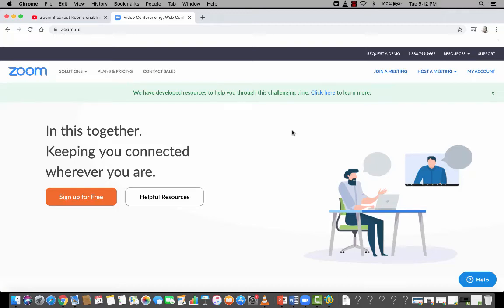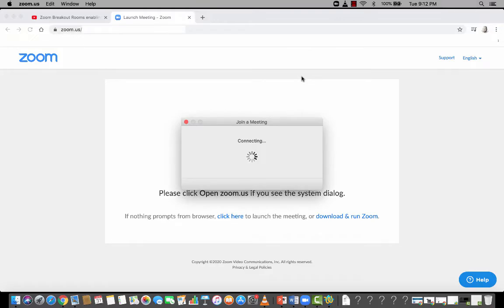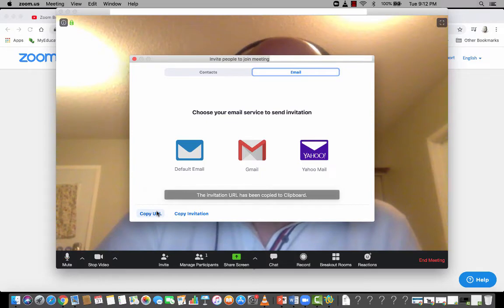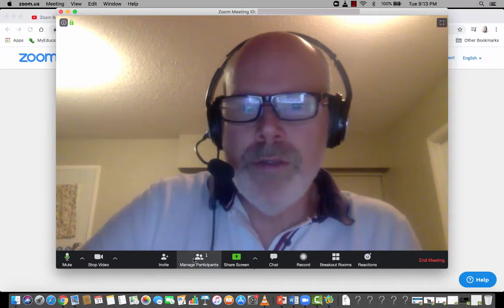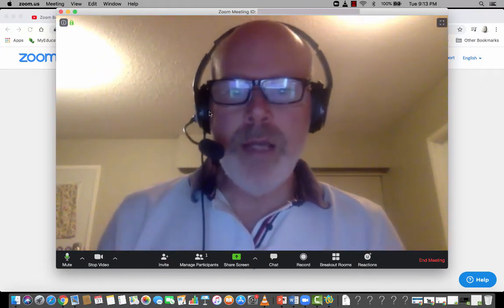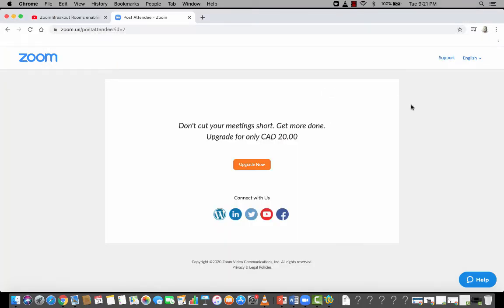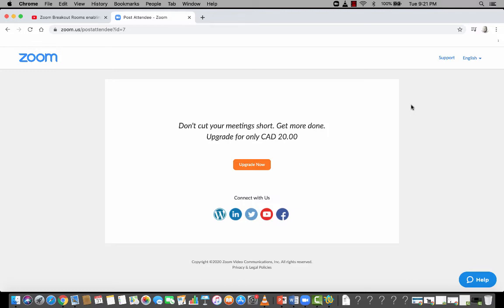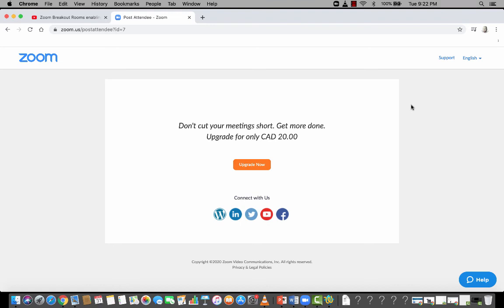Basic Zoom meeting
How to quickly start a Zoom Meeting (an "instant" meeting).  This can be used for add hoc meetings anytime.  It can also be used to record a lesson.  Anytime you don't need to schedule a recurring meeting, this is the way to go.